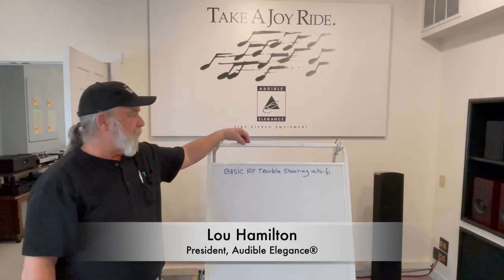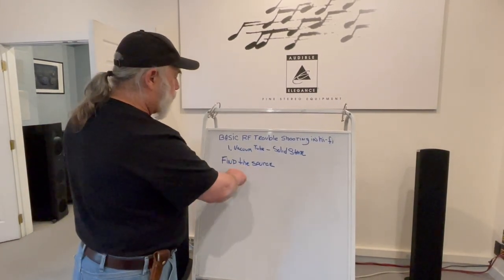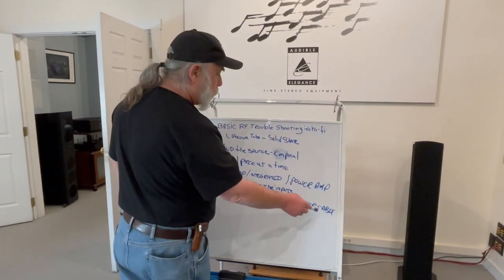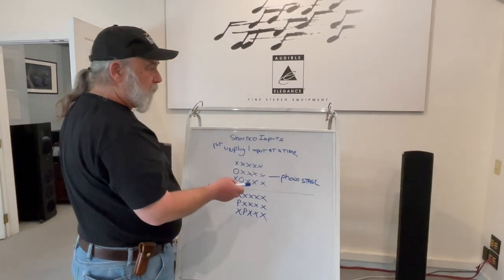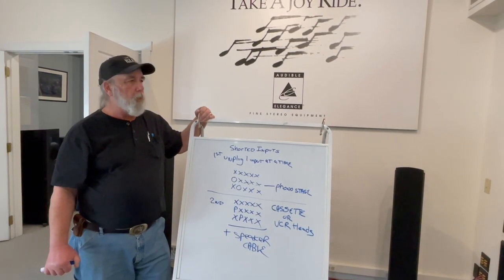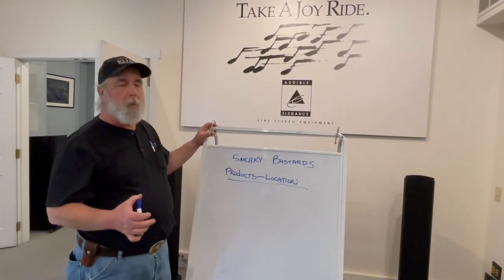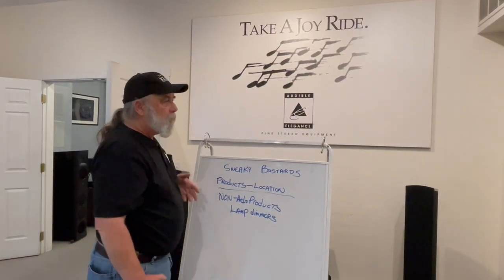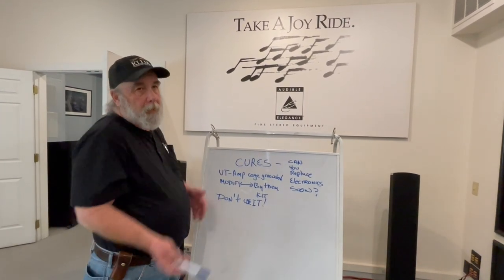Remove RF Interference From Your Audio or Home Theater System!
If you've got RF noise in your audio or home theater system then you owe it to yourself to quickly drill down to the root cause with Lou right now.  Watch the video and find the path best suited for removing the RF from your system today.

0:00 Intro
1:01 Common Lore
2:00 Find The Source
3:30 Short The Inputs
11:13 Sneaky Bastards
15:48 The Cures
21:30 Final Thoughts